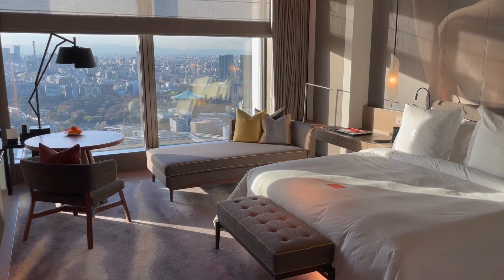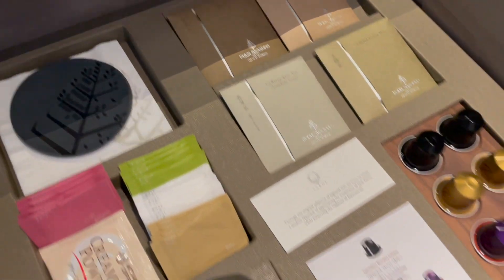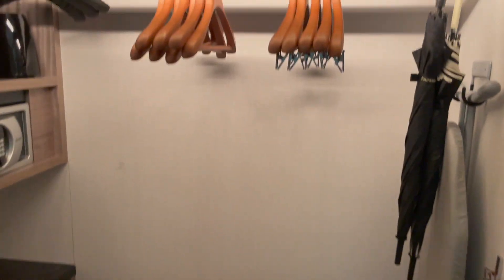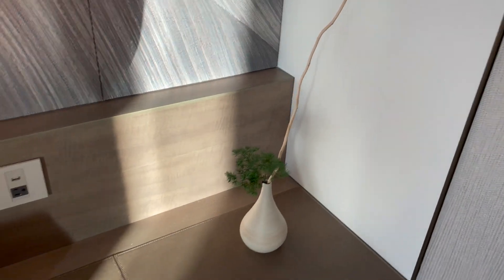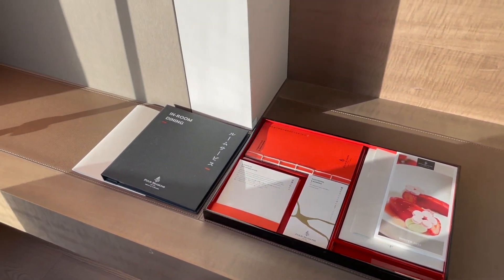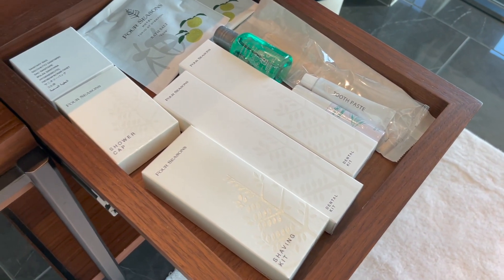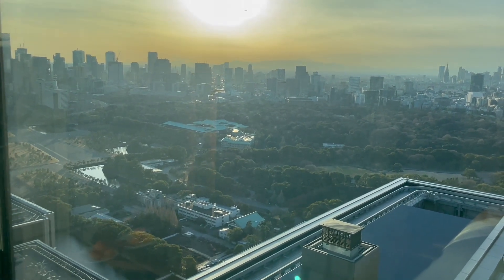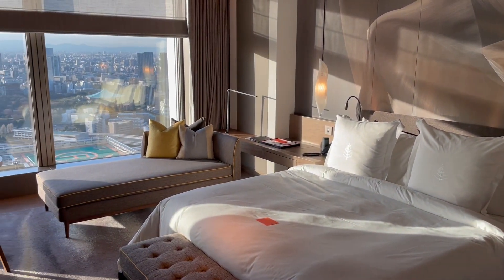Four Seasons Tokyo Otemachi フォーシーズンズホテル東京大手町 - Deluxe Room 3638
Review of Deluxe Room 3638 at the Four Seasons Tokyo Otemachi, Japan